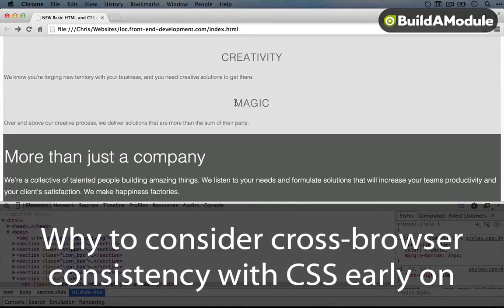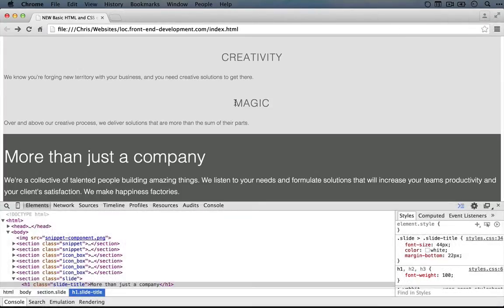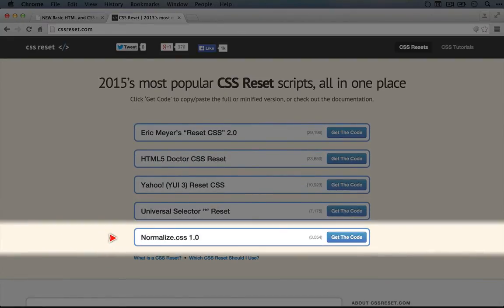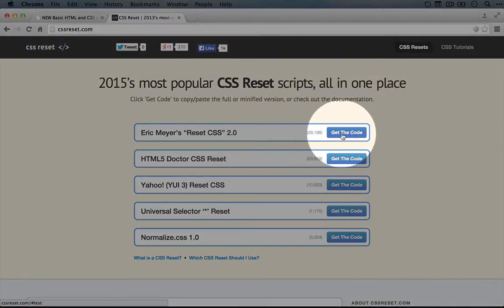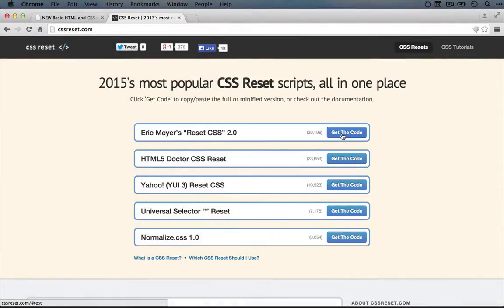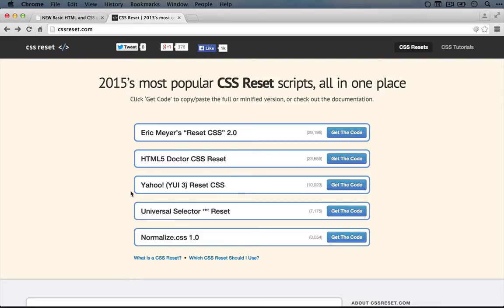74. Why to consider cross-browser consistency with CSS early on